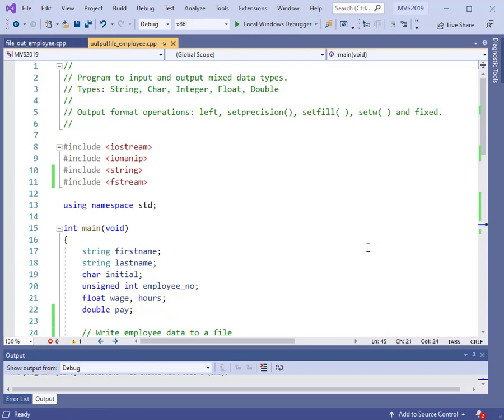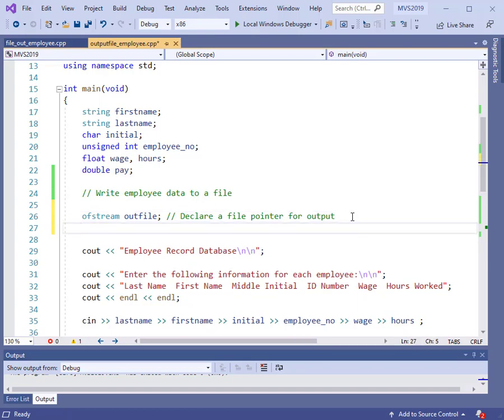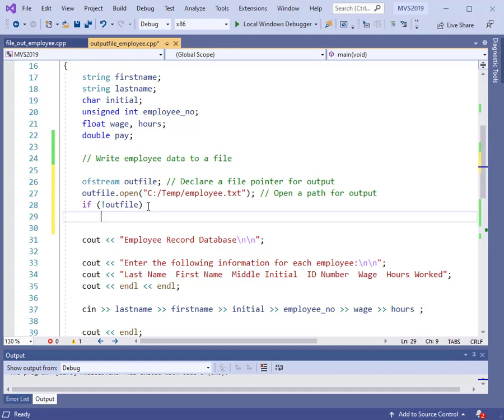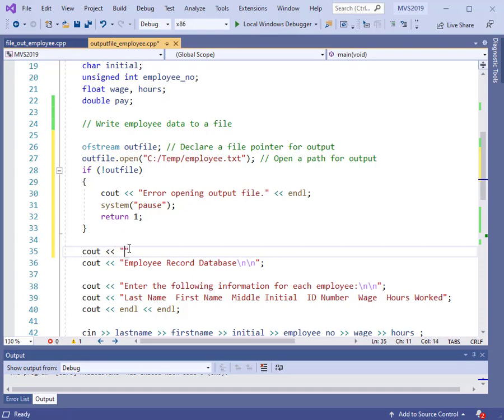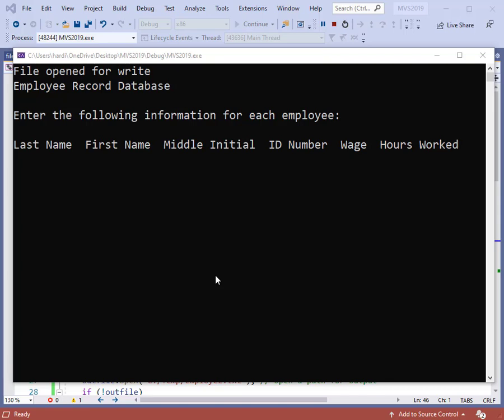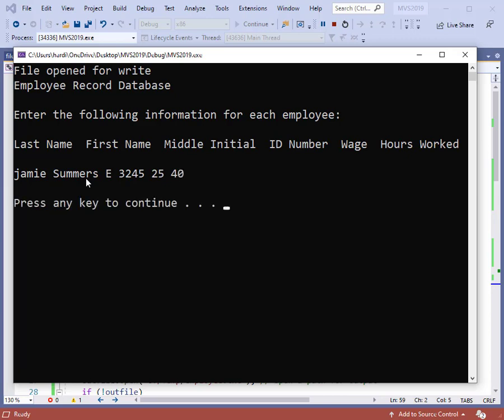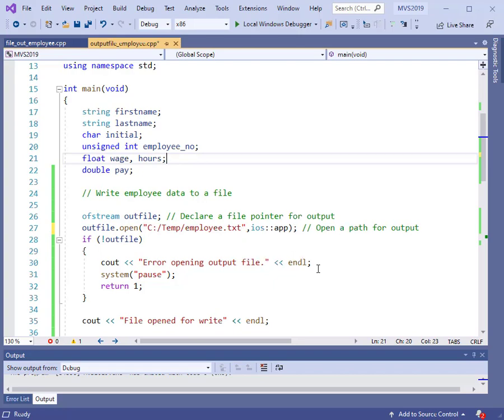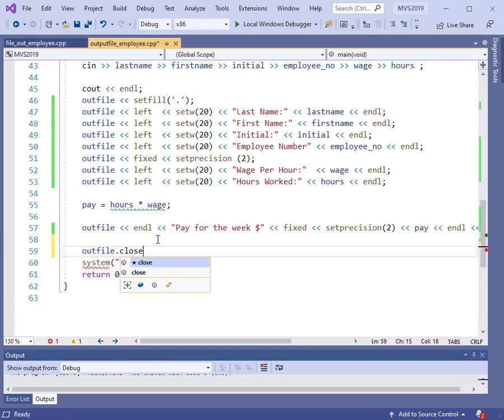Writing Data to a File with C++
Output to a file is simple with C++. This video shows how to declare a file pointer, open a path to a file and write data to the file. The append option is shown as well as the close command.